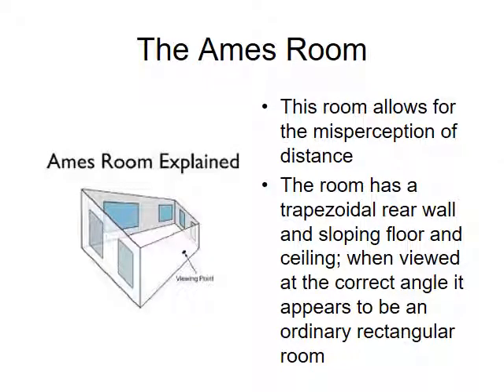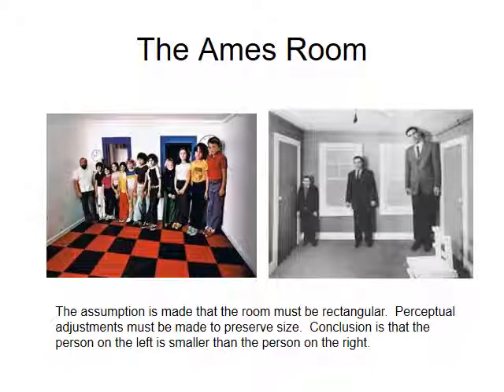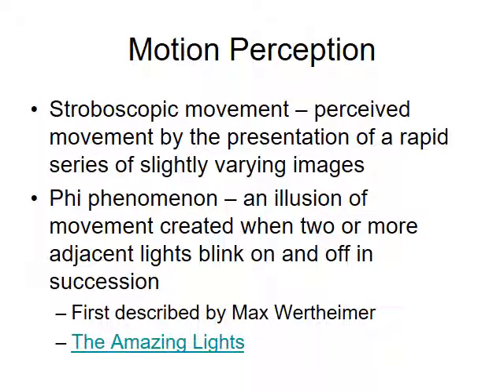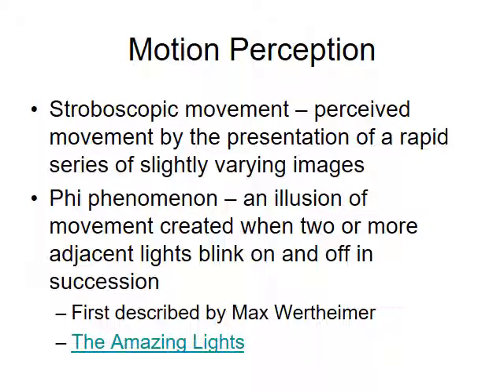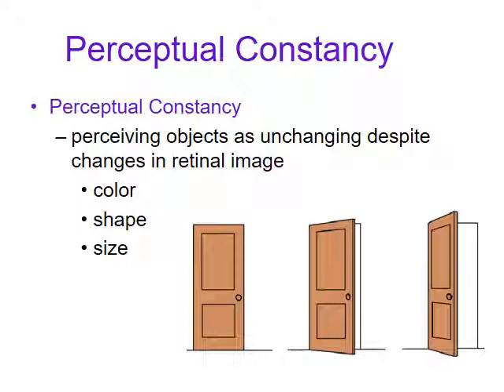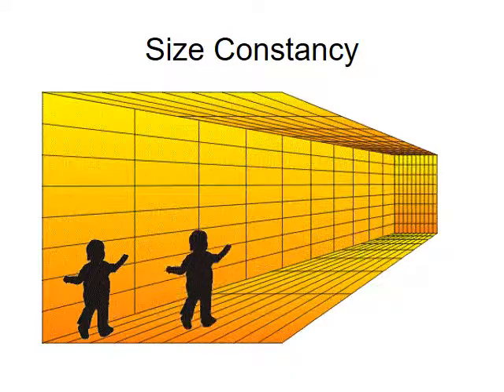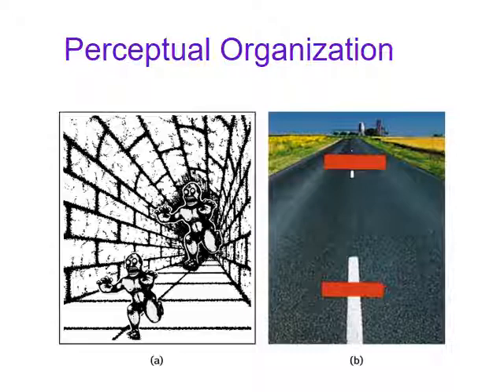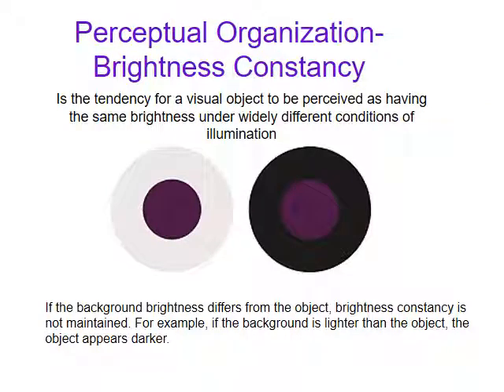Perceptual Organization Part 2 Video